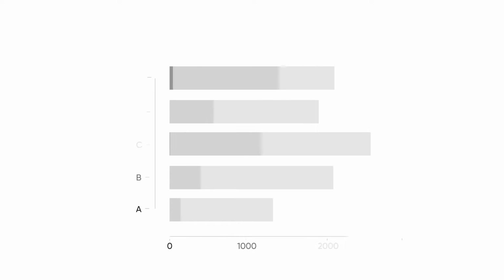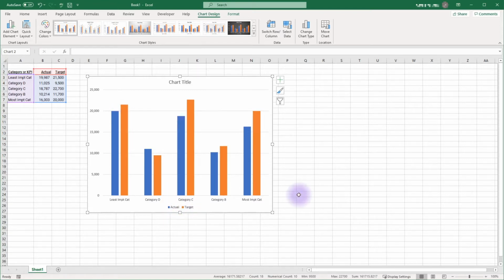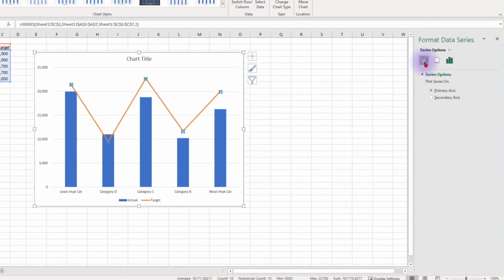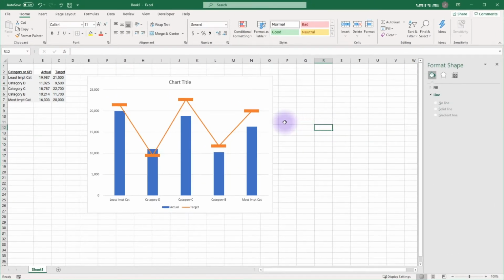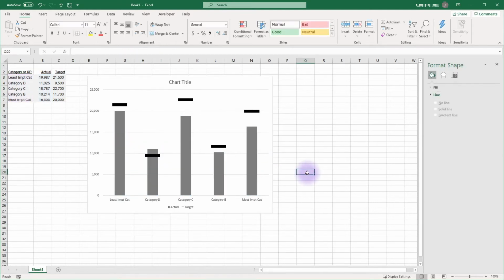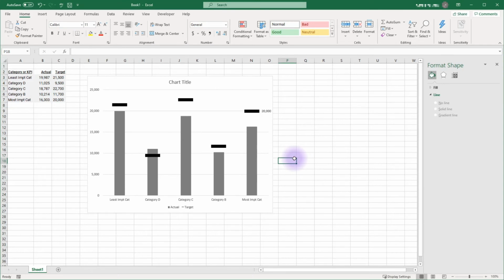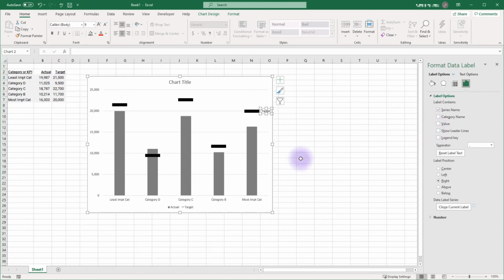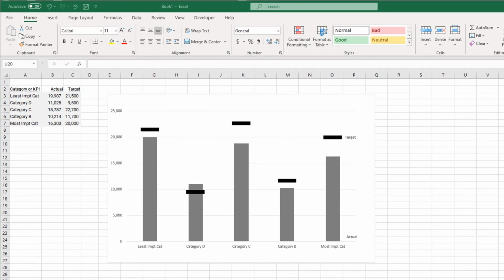How to create a bullet chart in Excel.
In this video, I’ll show you how to create a bullet chart in Excel.